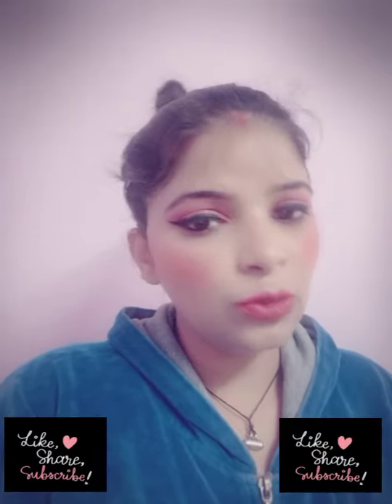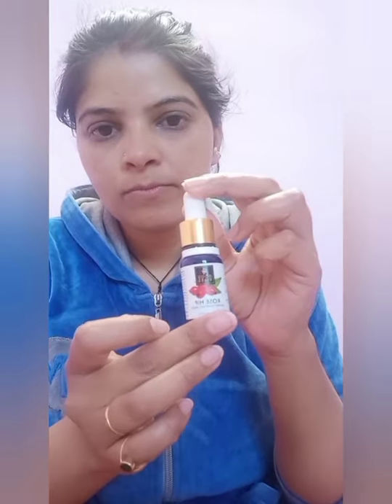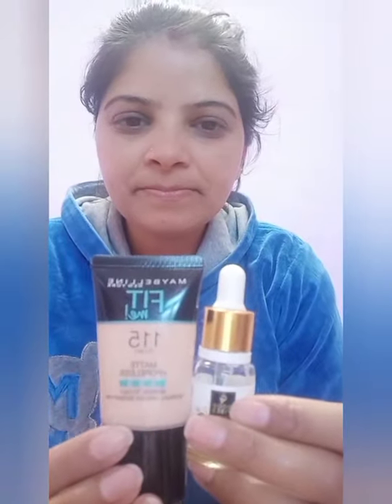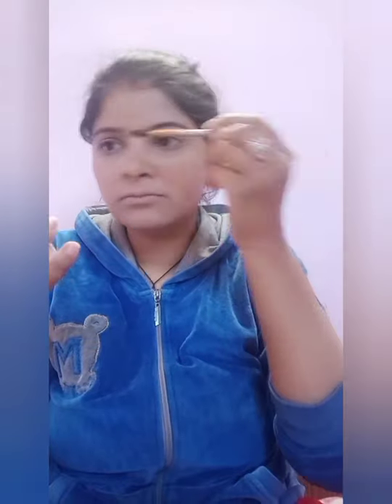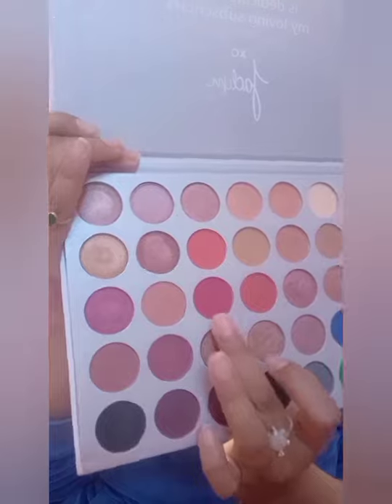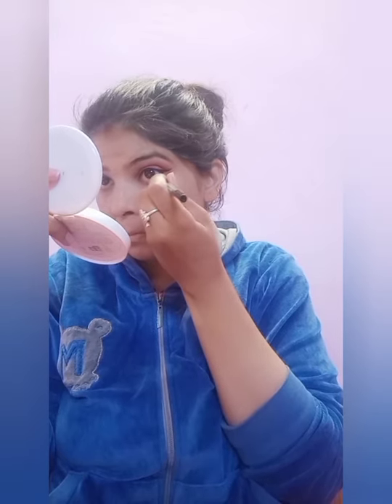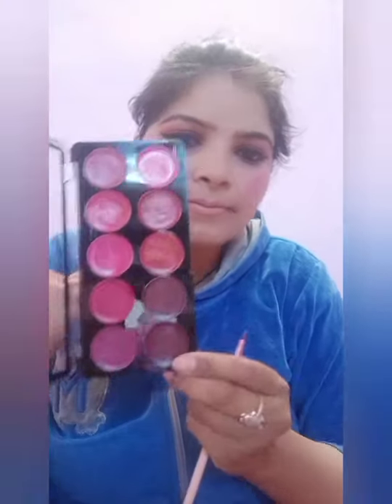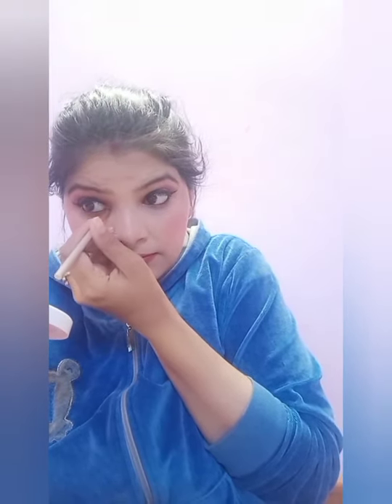valentine's glam makeup look for night party❤️ easy to create at home ❤️👍